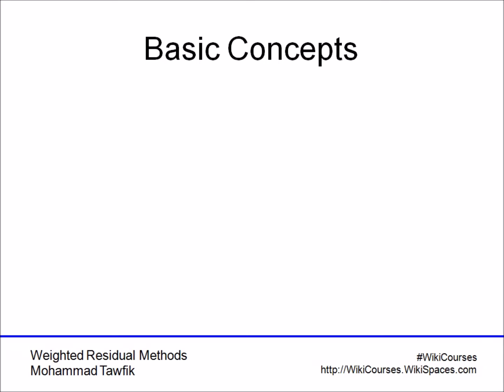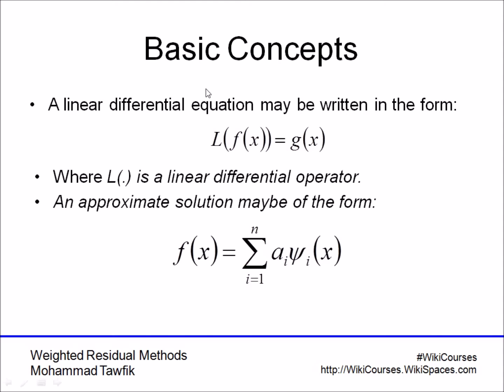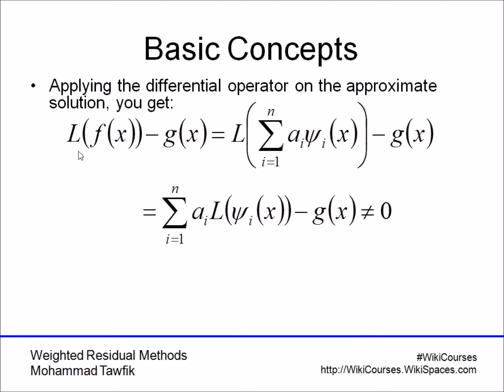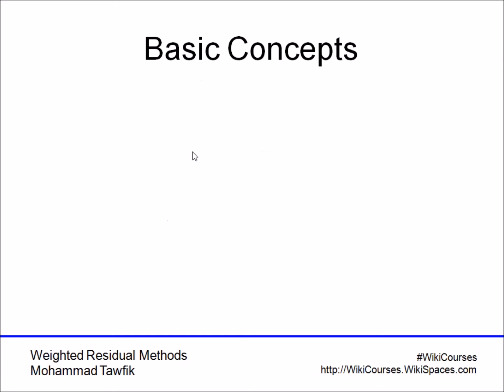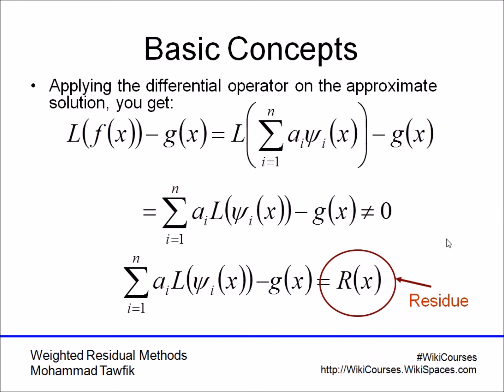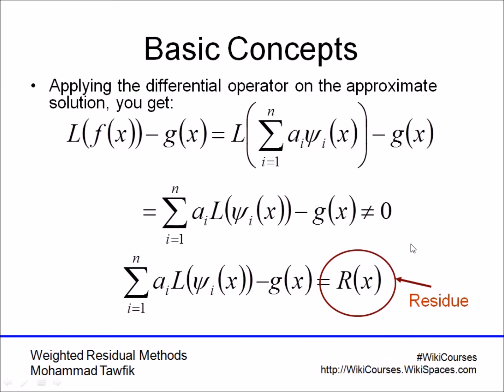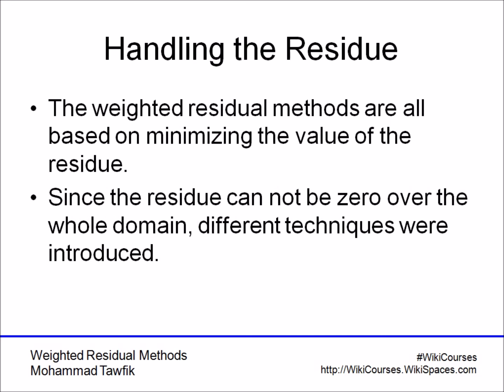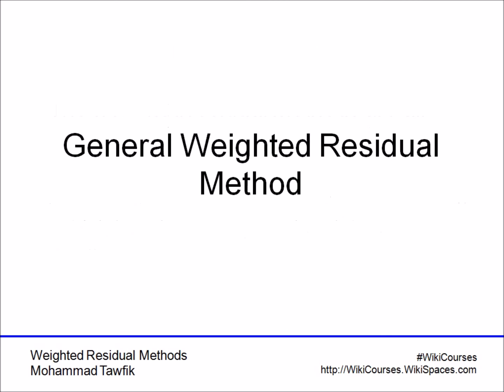Weighted Residual Methods: Basic Concepts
Basic concepts of weighted residual methods